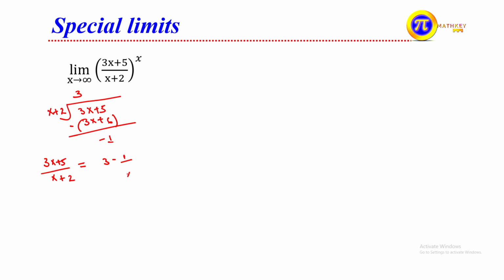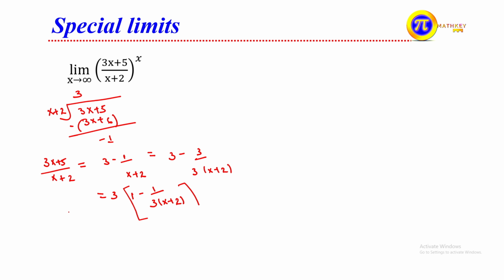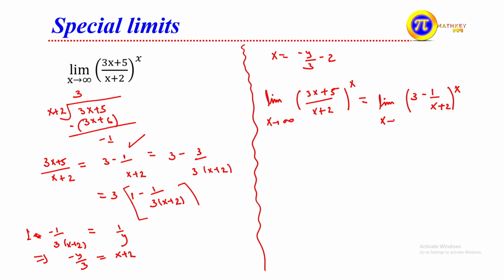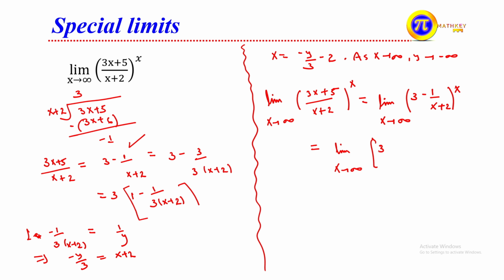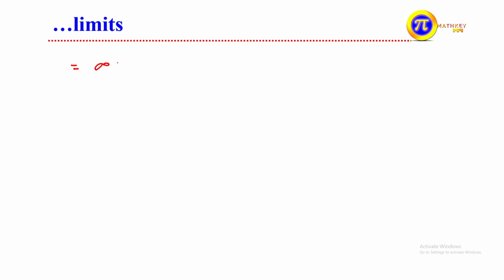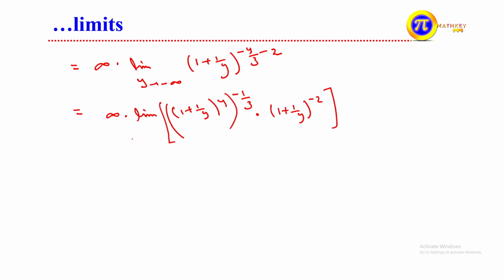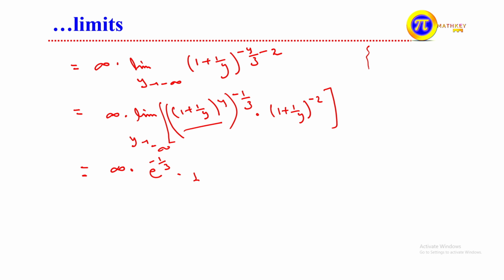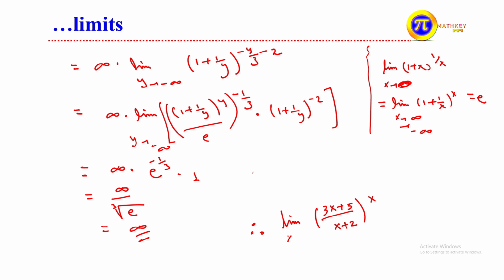Special limit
Struggling wth limits involving infinity and exponents? In this video, we solve the limit of the function:
lim (x→∞) [(3x + 5)/(x + 2)]^x